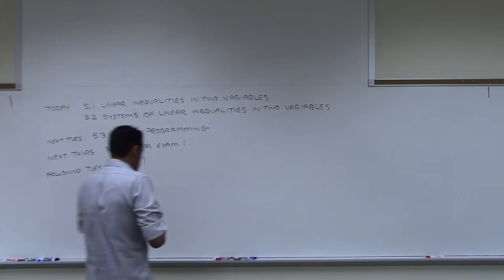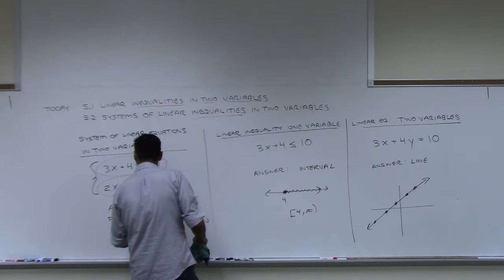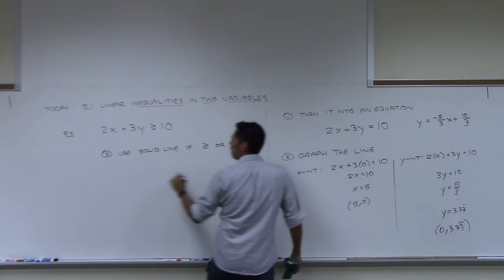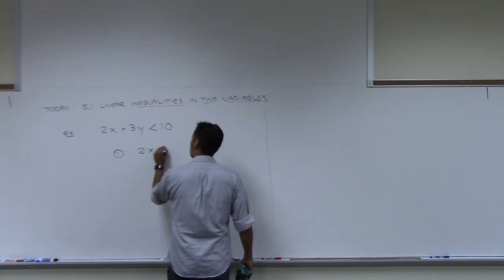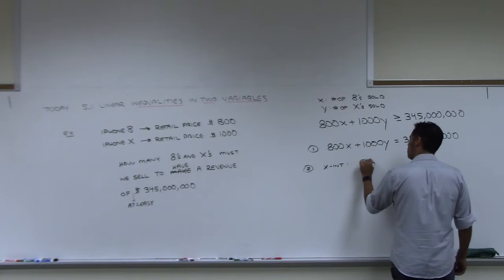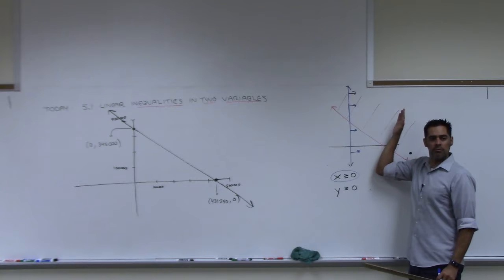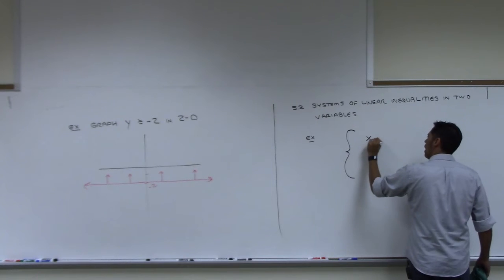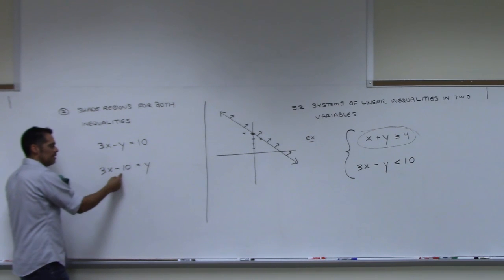5.1 & 5.2 Systems of Linear Inequalities part1